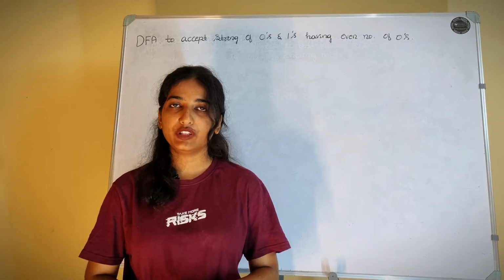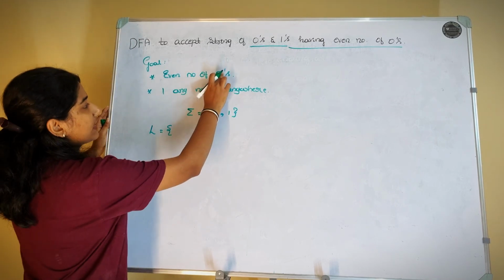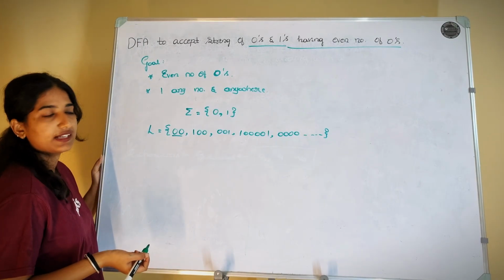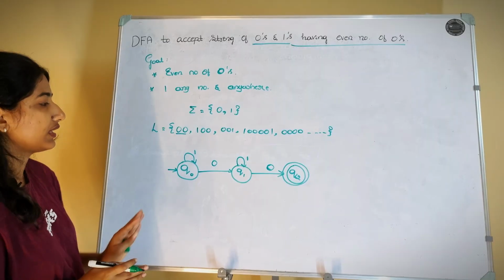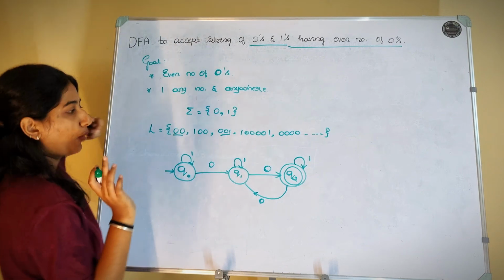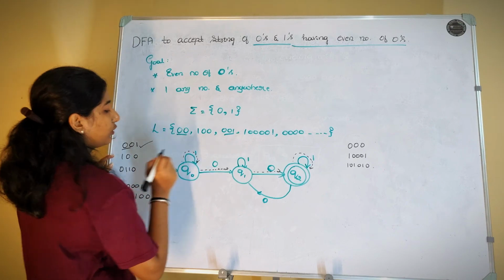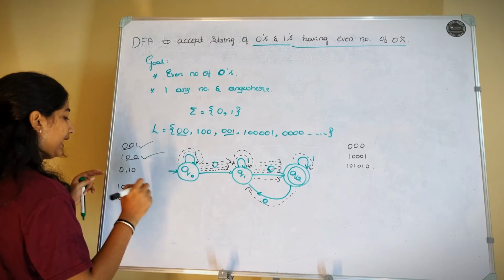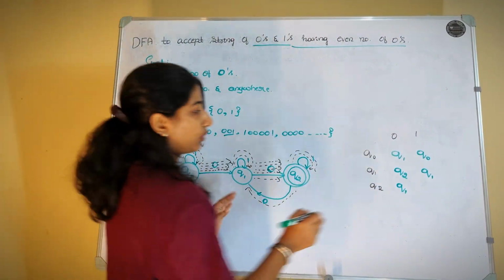DFA to Accept Strings Having Even Number of 0’s | Transition Diagram & Table | Automata Theory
Welcome to this detailed Automata Theory tutorial on DFA (Deterministic Finite Automata)!
In this video, we will design a DFA to accept strings of 0’s and 1’s having an even number of 0’s — explained in the simplest and most logical way possible.

By watching this video, you’ll learn:
✅ How to construct DFA for even number of 0’s
✅ Transition table and diagram explanation
✅ Validation with multiple test cases
✅ Logical thinking behind each state transition

This video is perfect for B.Tech, BCA, MCA, and engineering students preparing for Automata Theory exams.

 Watch our playlist for more DFA examples and Automata concepts.